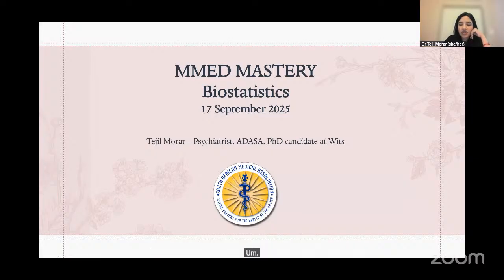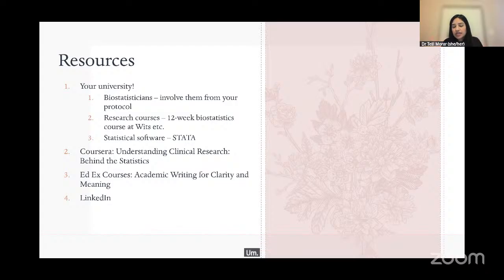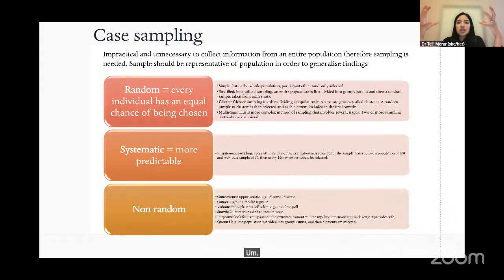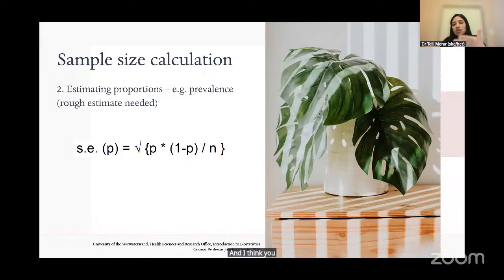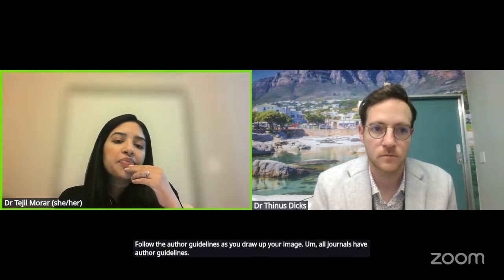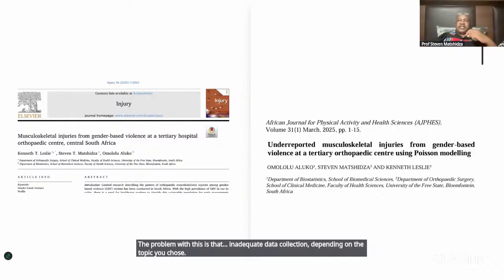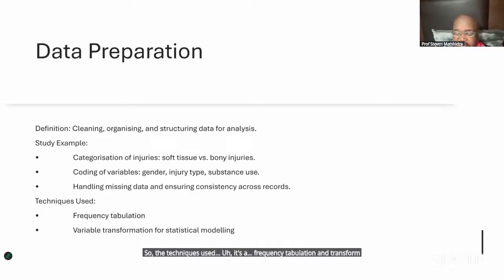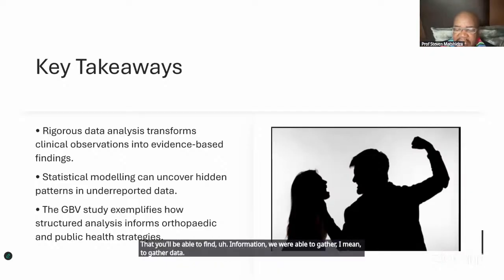MMED: Educational Webinar on Biostatistics and Analysis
As part of SAMA’s ongoing commitment to strengthening research capacity among MMED students, this session will focus on building a practical understanding of biostatistics and data analysis. The aim is to provide registrars with the knowledge and applied skills needed to design robust studies, collect valid data, and conduct meaningful statistical analyses that directly address research questions.

Session Objectives
• Introduce key principles of biostatistics relevant to MMED students.
• Demonstrate the process of moving from data collection to analysis and interpretation.
• Share practical, real-world examples from published research to illustrate concepts.
• Equip registrars with techniques and tools to apply in their own research projects.

Expected Outcomes
By the end of the session, MMED students and registrars will:
• Understand foundational concepts in biostatistics and data management.
• Gain exposure to applied examples of research design and analysis.
• Acquire practical insights into conducting robust data analysis in medical research.